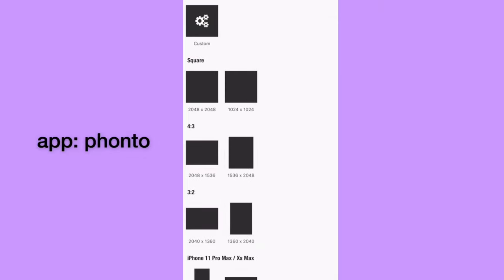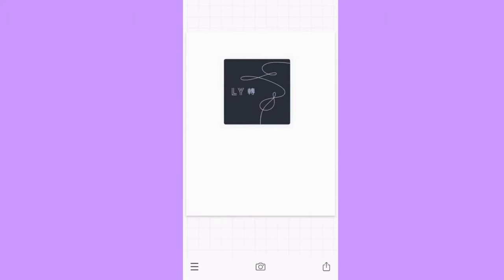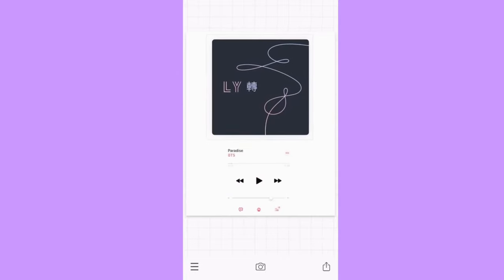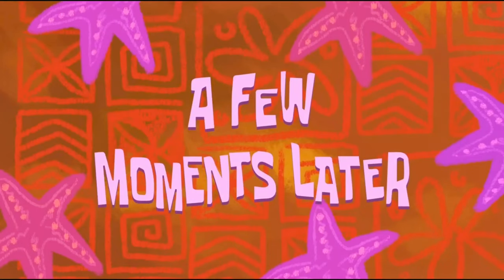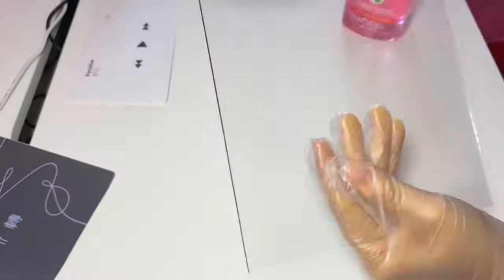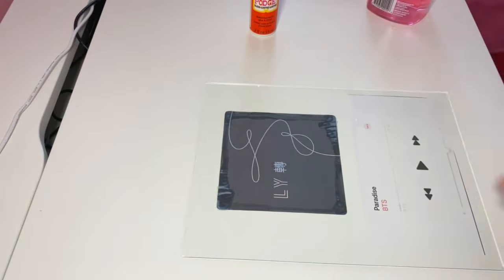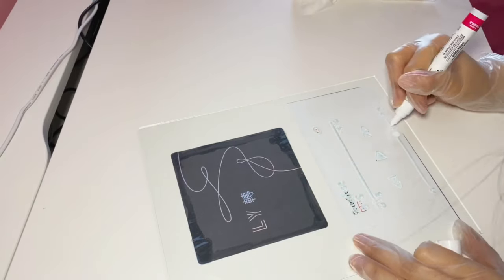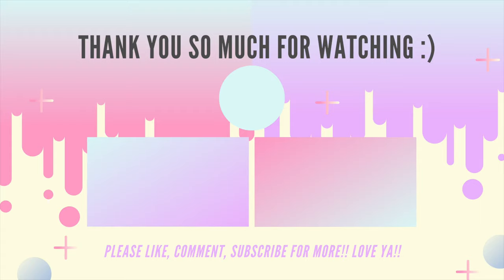diy glass music song plaque (BTS edition)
Hello everyone!!

I am attempting to make a glass music plaque as seen on TikTok!! This is the fastest tutorial ever and it works lol. This is very easy, no Cricut needed and it only cost me a couple dollars. This is as you can see a BTS version because I haven't seen one with BTS on it, so gotta support my favs!!